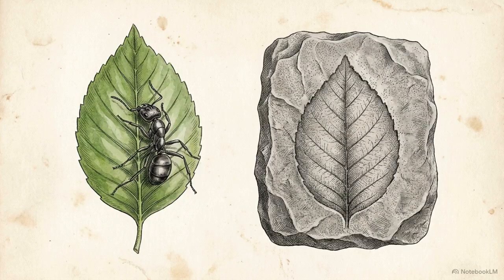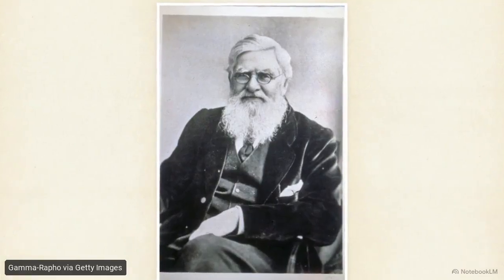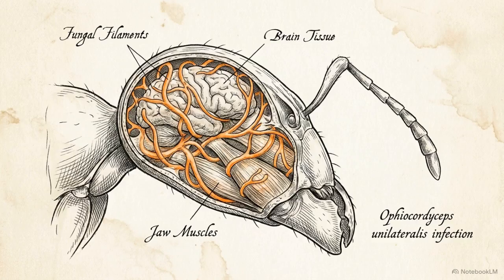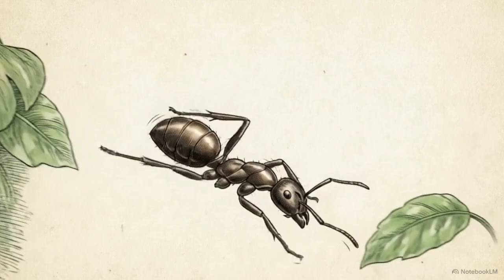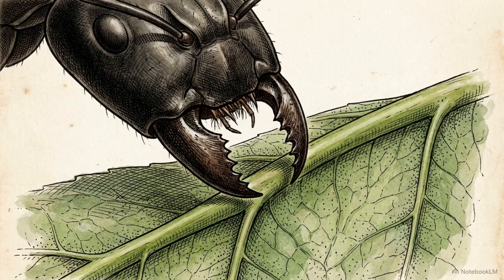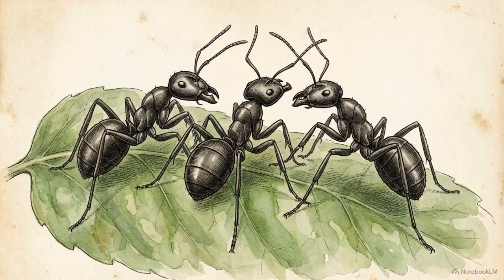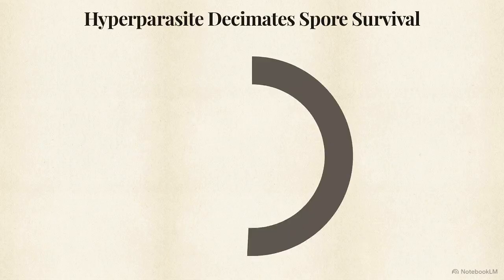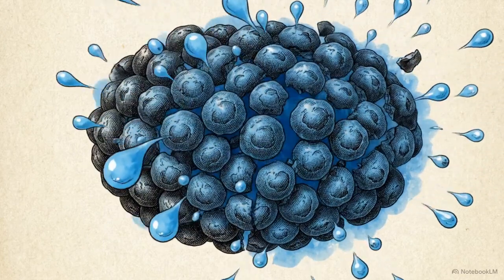How the Cordyceps Fungus Turns Ants Into Zombies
Deep in the rainforest, a carpenter ant abandons its colony, clamps its jaws onto a leaf vein exactly 26 cm above the soil, and dies. The culprit is Ophiocordyceps unilateralis — the parasitic "zombie ant" fungus — and fossil evidence shows it has been doing this for 48 million years.

This episode breaks down the full life cycle of the cordyceps fungus: how it commandeers an ant's body, locks its mandibles through muscle atrophy, reinforces the corpse from the inside, and finally erupts a spore-bearing stalk from the host's head. We also explore why the ants aren't helpless — colony "social immunity," elevated trails, and a fungus-attacking hyperparasite that lets only about 6.5% of infected ants ever release viable spores — and how the fungus's own chemical weapons are now being studied for human medicine.